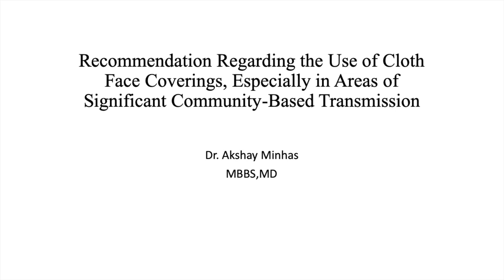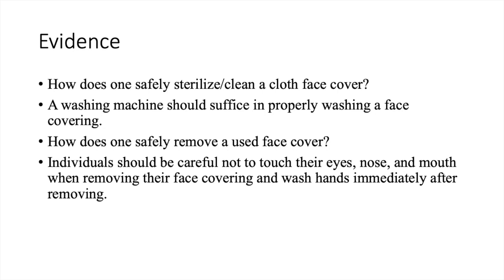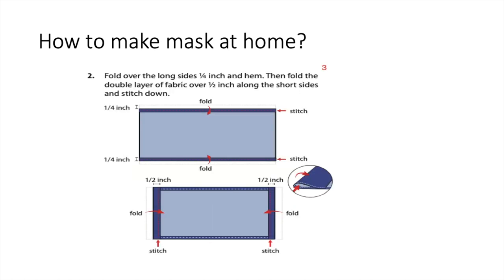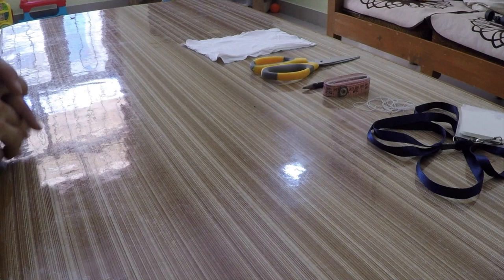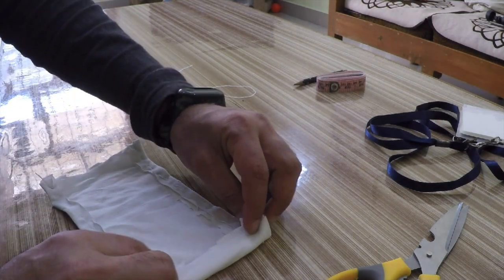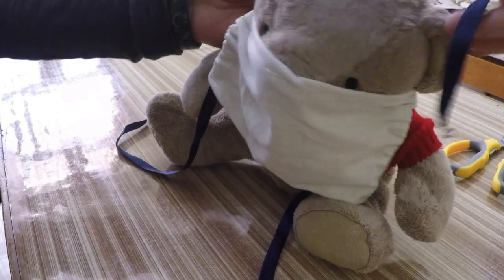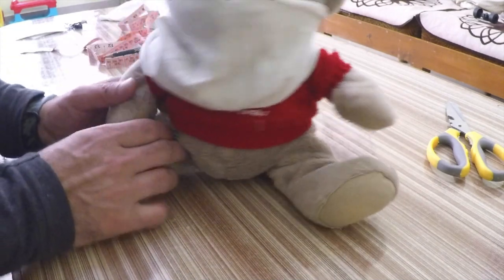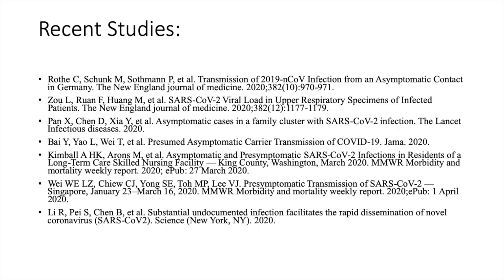How to make face mask at home.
Recent guidelines regarding the use of homemade face mask by the general public.